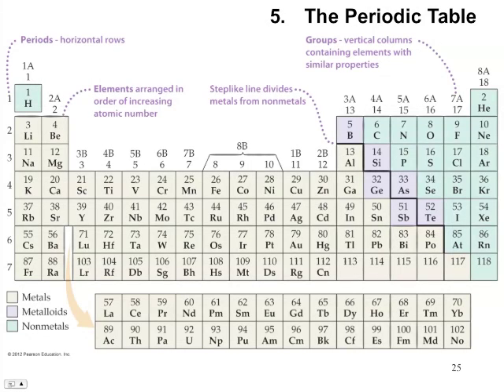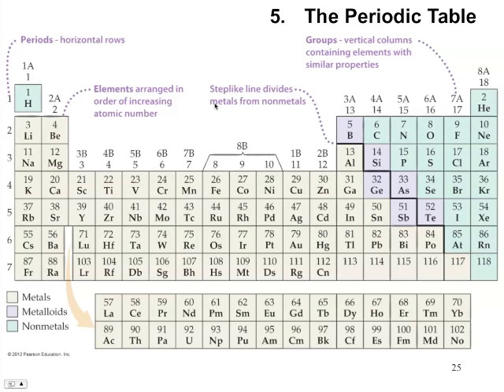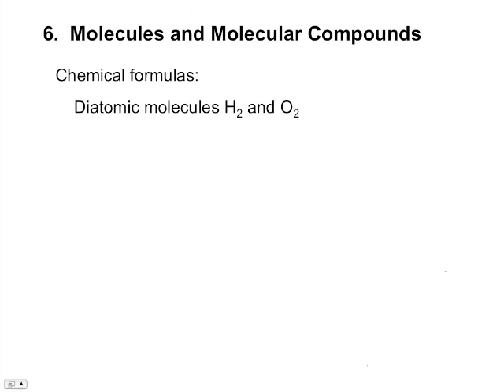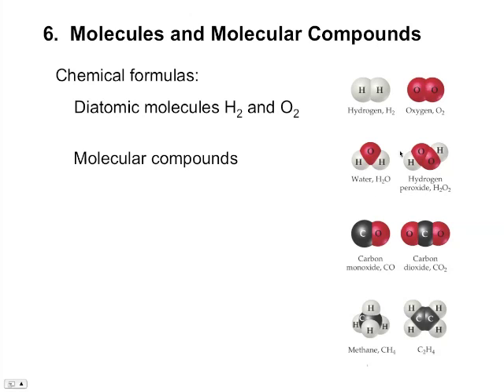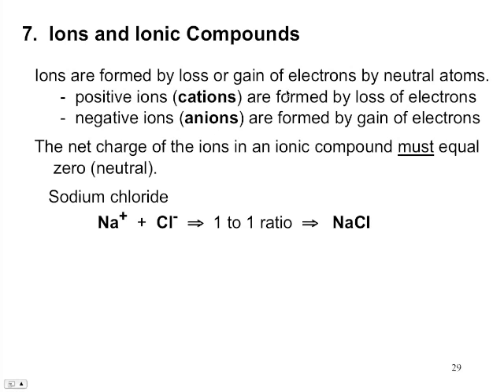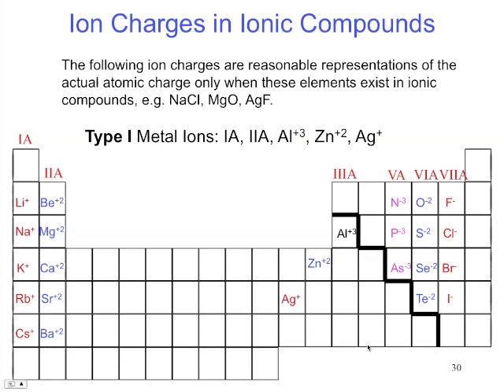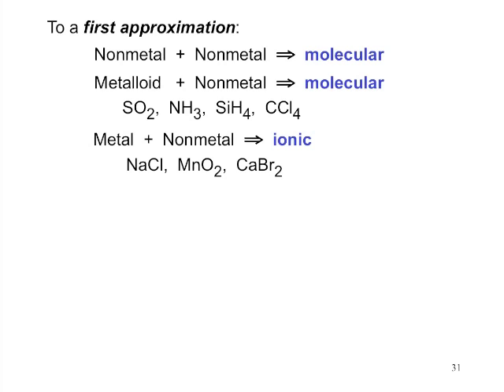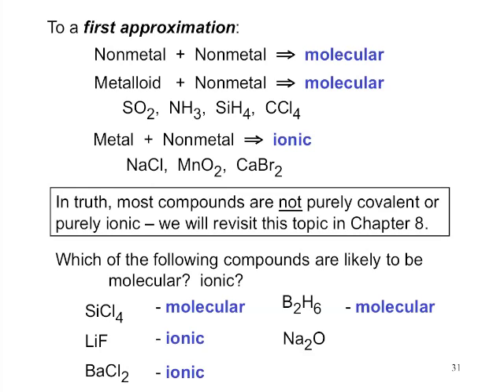Intro to Periodic Table and Molecular vs. Ionic Compounds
Basic introduction to the periodic table of elements; intro to molecular compounds and different types of chemical formulas; intro to ionic compounds (Ch. 2.5-2.7)